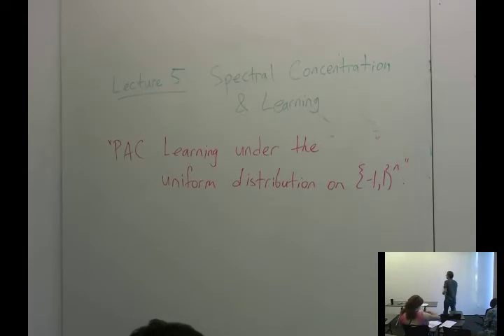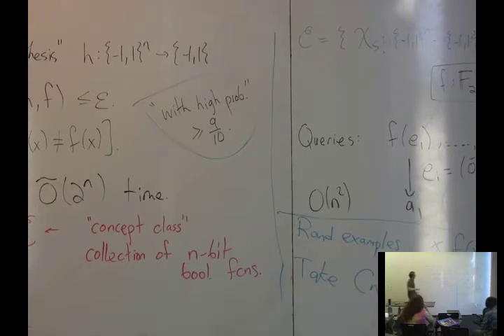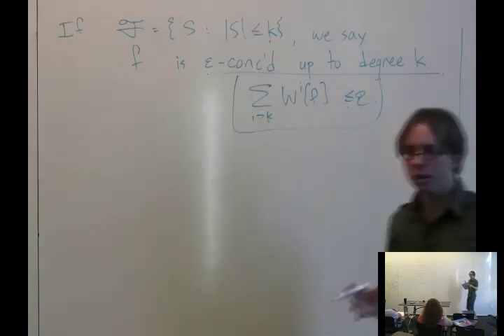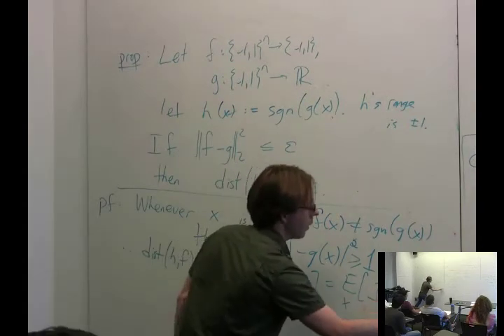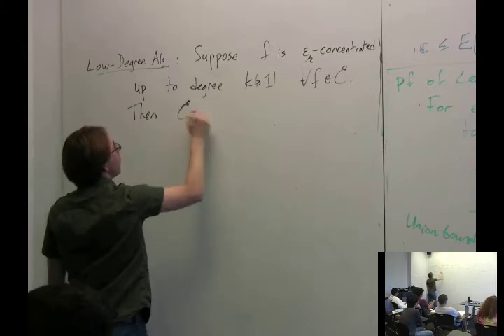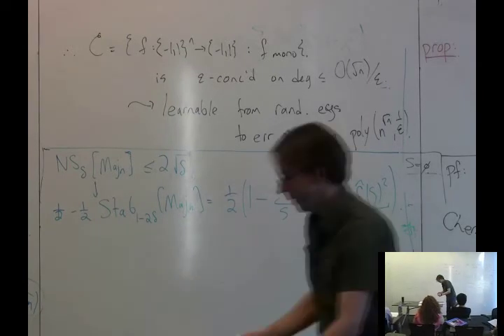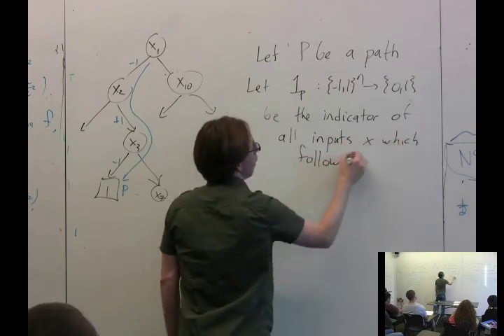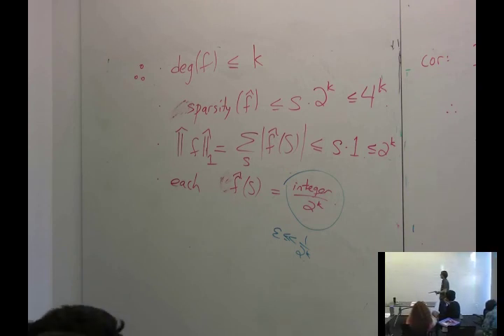Analysis of Boolean Functions at CMU - Lecture 5: Spectral concentration and learning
Lecture 5: Spectral concentration and learning